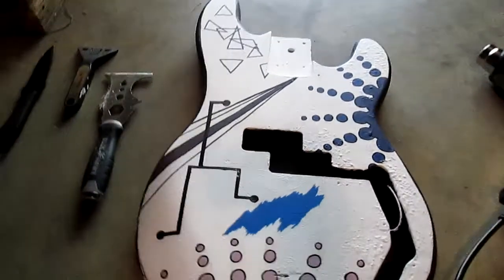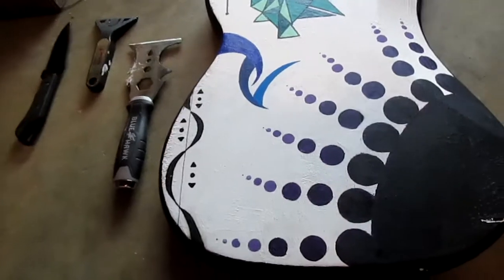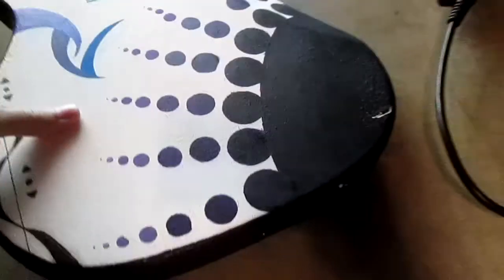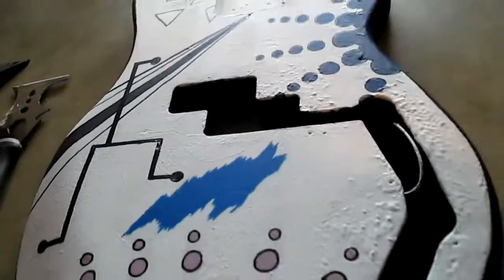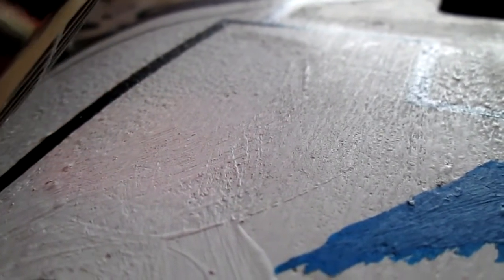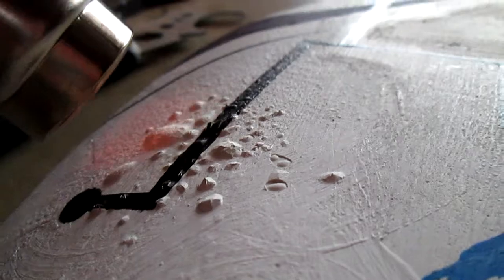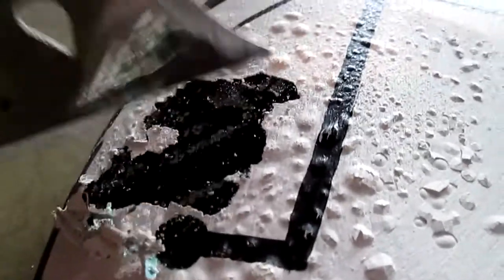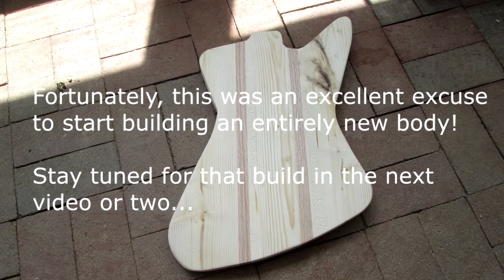Weird paint reaction on a bass guitar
A little project that never quite worked out, but might be mildly interesting or educational, maybe?

Tl;dr - use the right kinds of paint